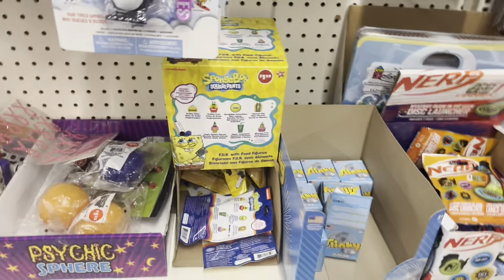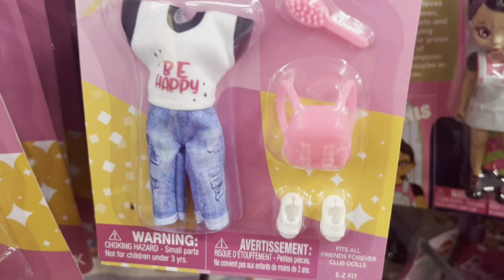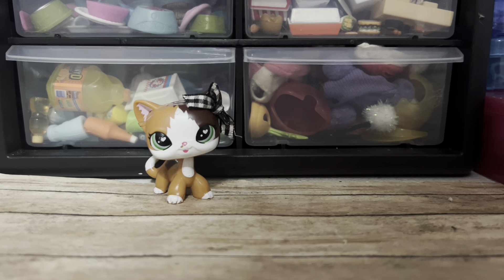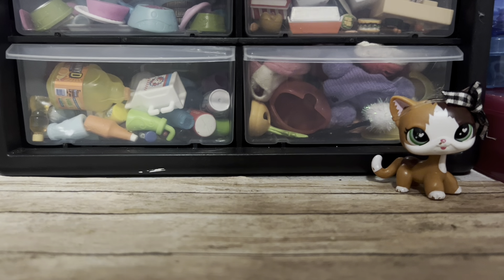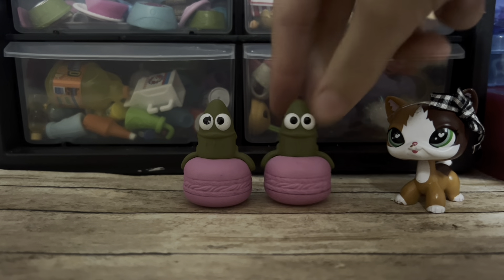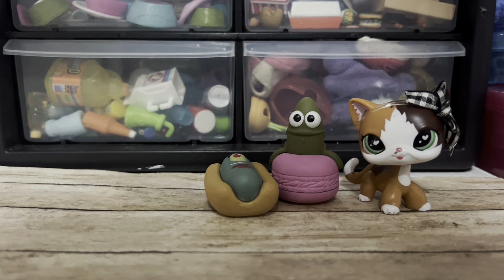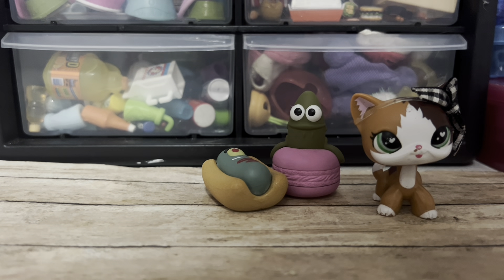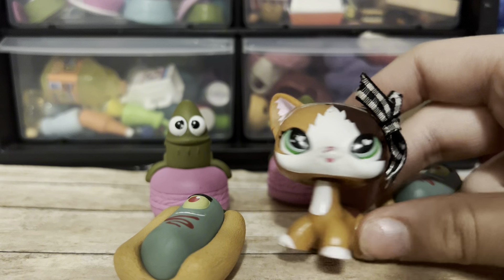The best lps accessories?! (At the dollar tree)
Here’s my eBay shop;